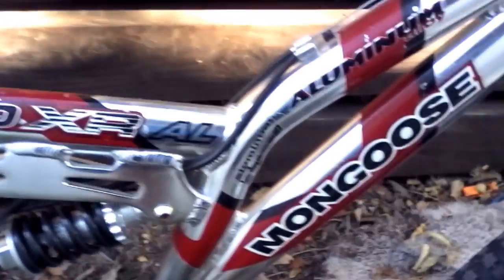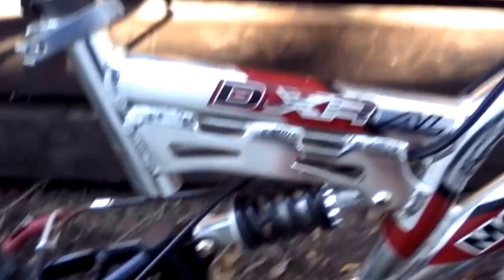My new bike